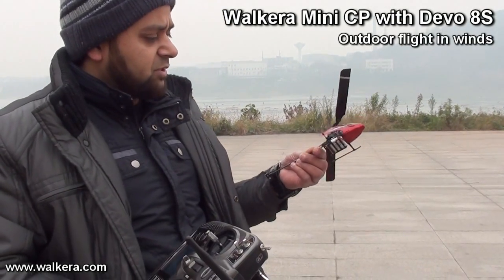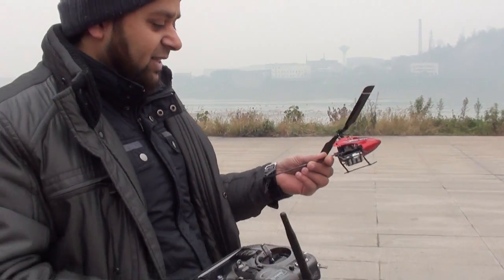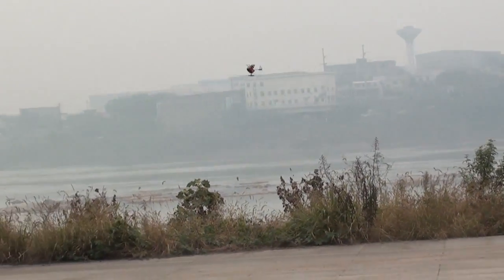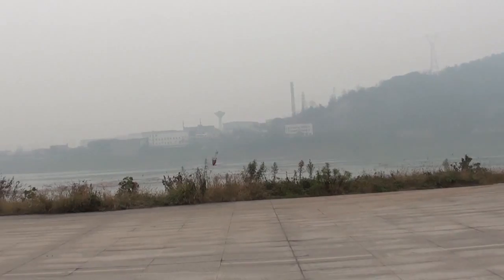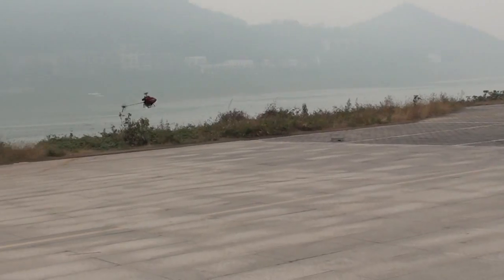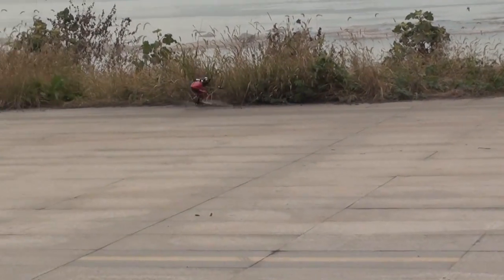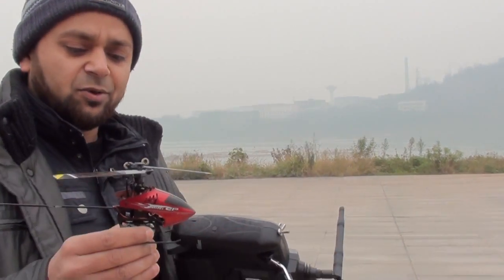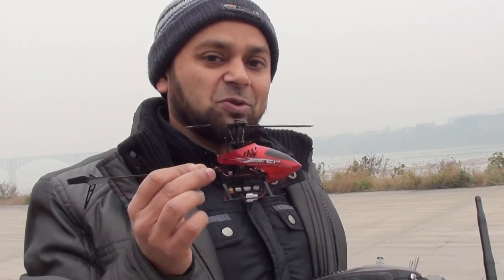Walkera Mini CP 3D Flight in Winds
Watch exciting, honest Video Reviews of RC Hobby Products, Aircraft, Helicopters, Drones, FPV Racing, and more. Enjoy beautiful Aerial and Long Range FPV Flight videos, plus Extreme Sports, Paragliding, and Electric Powered Vehicles. AliShanMao Channel features diverse and interesting content, including RC rock crawlers, Technology and Gadgets Reviews, and our adventurous Video Blogs.